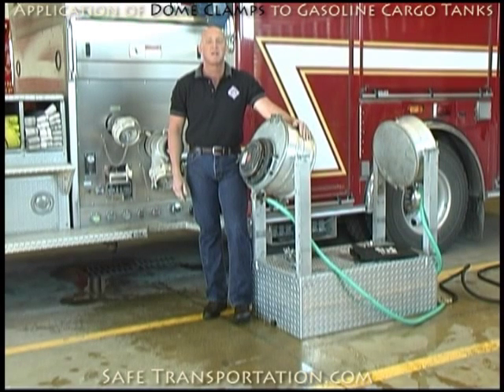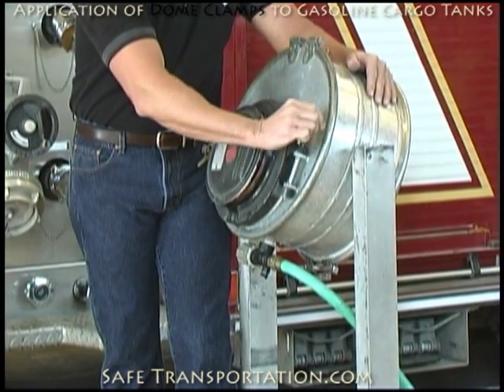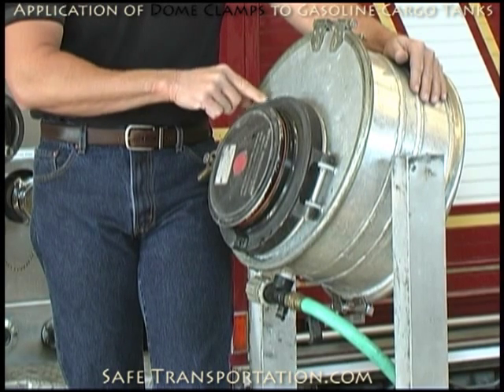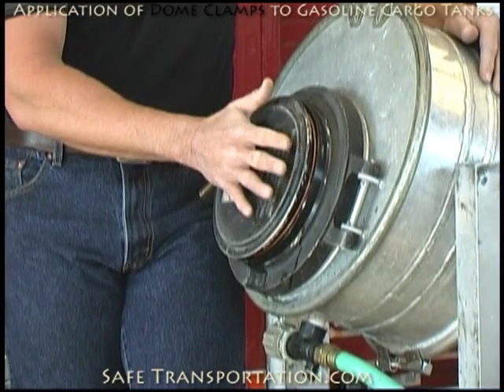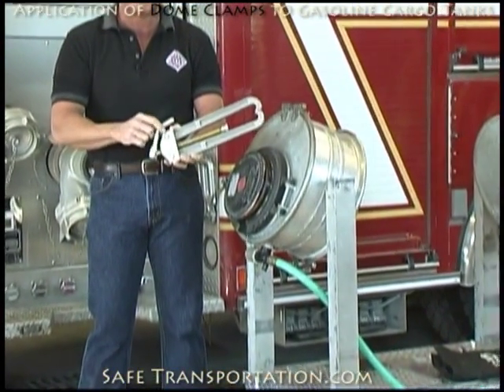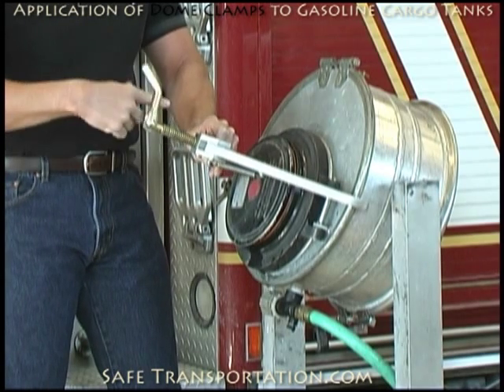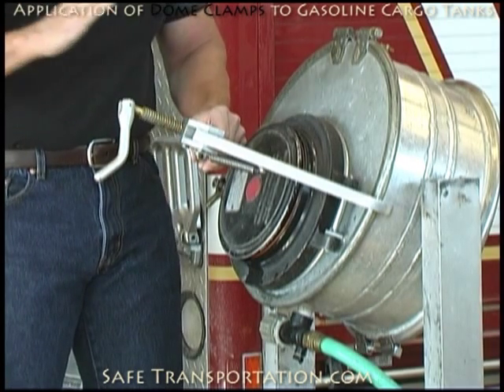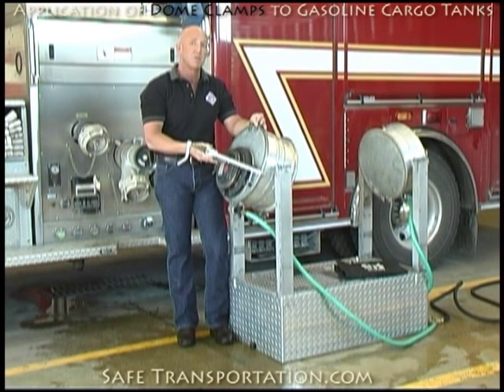LID LOC Dome Clamps (Part 2) - Latch Style Lid Application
Demonstrating LID LOC dome clamp application to LATCH style gasoline cargo tank lids.  The dome clamps were used on an STTS manufactured MC-306 & DOT-406 Dome Leak Simulator.  Visit SafeTransportation.com for more info on any of these tools or training props.

The aluminum LID LOC dome clamps were designed with simplicity and ease of use in mind. At a weight of a little over 3 pounds, this dome clamp can be applied to any MC-306 or DOT-406 cargo tank dome lid to control the loss of product within seconds.

The 4 station MC-306 and DOT-406 dome leak simulator was specifically designed by STTS to simulate leaking 306 or 406 dome lids found on gasoline cargo tanks. Once pressurize with water each vent will open and begin to leak. Hazmat Team members can then move in and practice the application of   dome clamps to contain the leaks.

This demonstration was done by STTS partner Dave Wolfe.